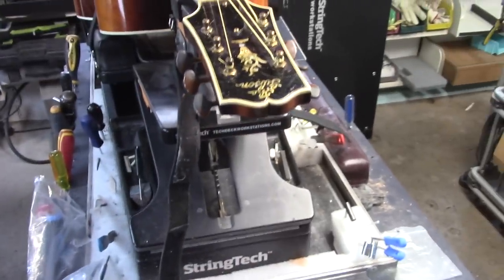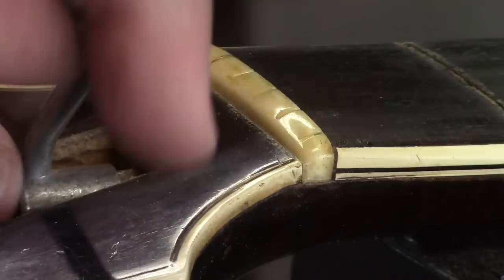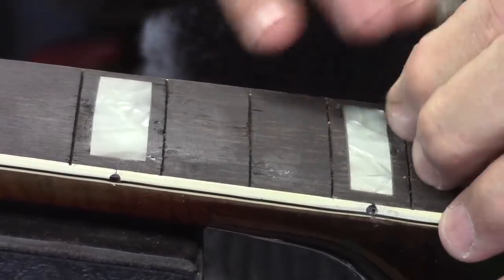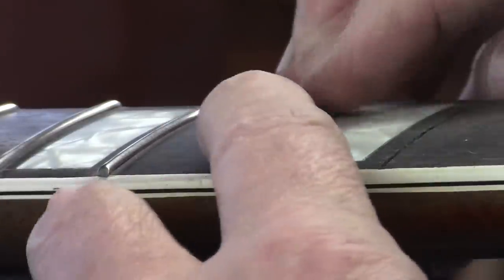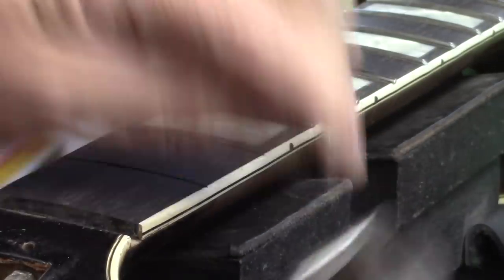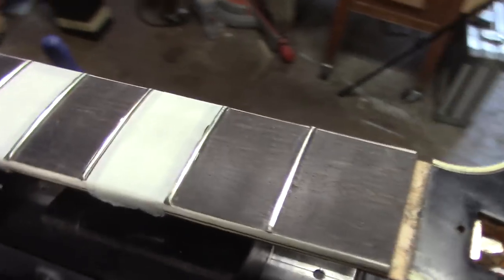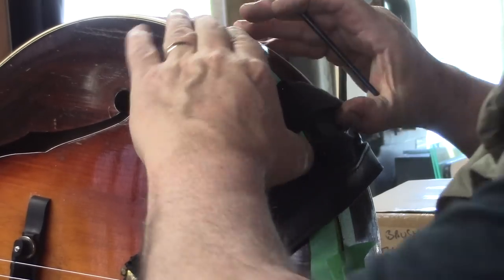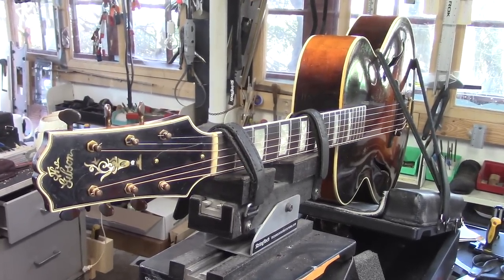1929 Gibson L5 Restoration / Detailed Tutorial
GUITAR REPAIR TIPS AND COACHING @StringTechWorkstations

I will be starting up a private membership group in Sept 2024. This will be dedicated to all guitar enthusiasts who are seeking advice on pursuing this work as a hobby or as a profession. This personalized coaching will help to clarify the steps that YOU need to take to ramp up and organize for your own needs and goals.

Who has taken these courses in the past ?

Music Store Owners / Teachers from School Music Departments / Guitar Techs / Guitar Teachers who are looking to increase their annual income / and Guitar Hobbyists who enjoy working on guitars.

Over the course of 23 years while I was teaching my courses through the local Community College; I taught people from all walks of life... from Retired Church Ministers / Farmers / Machinists / Millwrights / Cabinet Makers / a retired military Helicopter Pilot / an Aviation Engineer / a retired RCMP Sergeant / an Architect / a Police Chief / Marketing CEO / an Electronics engineer / Music Store Owners / Guitar Techs / Guitar Builders and Guitar Teachers. My students ranged in age from the 15 years old to 78 years old.

I have always been passionate about openly sharing valuable insights into the world of guitar repair and maintenance.The StringTech Workstations and the accessories that we offer, were all designed to help you to work safer, easier and more efficiently; allowing you to achieve more precision with less effort. The Fretting Kits, Bridge Slotting Jigs, Neck Surgery Kits, and pre-profiled compensated nut blanks will help to speed up your output, and drastically reduce the "whoops factor", as you augment your repair offerings and breath easy, lowering your stress level and increasing your bottom line.

The GPS and XLT model TechDeck Workstations /  Fretting Kits / Bridge Slotting Jigs / Compensated Nut Blanks / Neck Removal Jig / Neck Surgery Jig / Radius Disc Sander conversion Kit for your drill press, are all available for purchase Via PayPal @:  mcconvilleguitars.blogspot.com OR stringtech.net

The 790 + videos on this channel, offer a deep resource of information for Luthiers / Guitar Techs  and Guitar Enthusiasts.

No Workshop ? No Problem.

With the explosion of Kit-Guitars on the Market; many are now choosing to set up a home workshop and start to assemble their kit guitars and make adjustments in the comfort of their home. They are easily setting up on their Rolling Carts and Black + Decker Work-Mates. Many of the Apartment dwellers are turning their dining room and kitchen tables into intermittent workshops ! Then packing up when they are done, and storing their TechDecks in the closet until the next time they need them ;^) !

The GPS and XLT model TechDecks that you see in all of the instructional videos; are being shipped World-Wide.

I am grateful for the encouragement and support from all of my students / customers / TechDeck owners, as we all continue to "Make the World a Better Place" ... one guitar at a time.